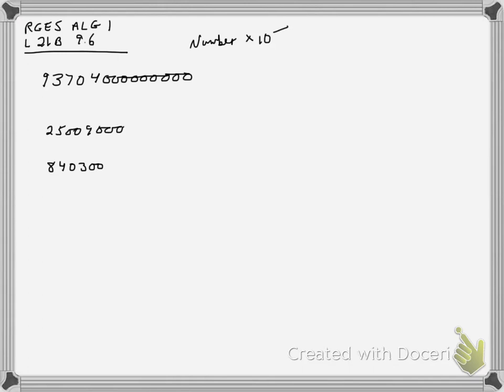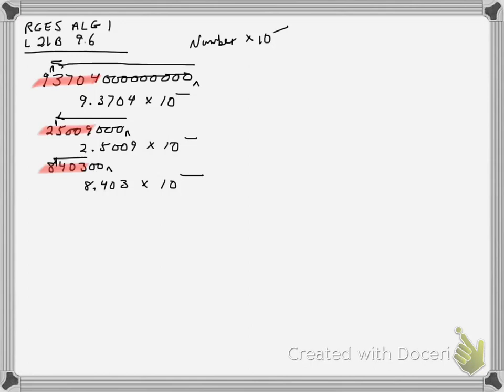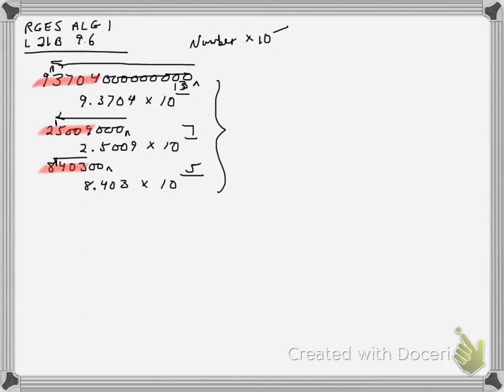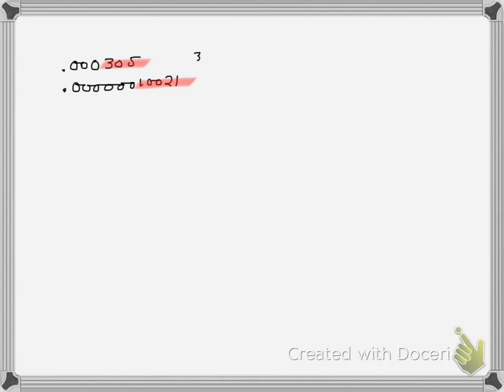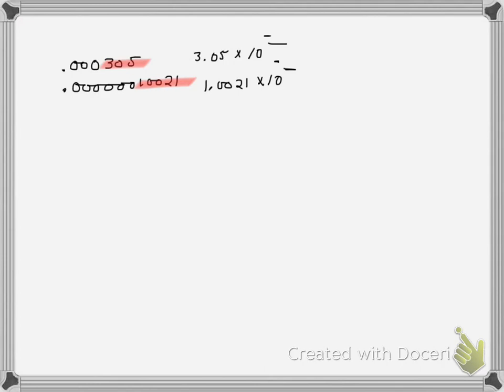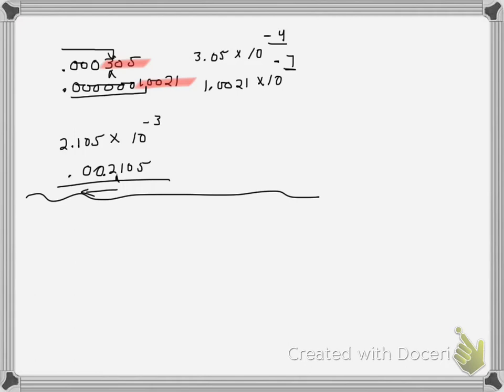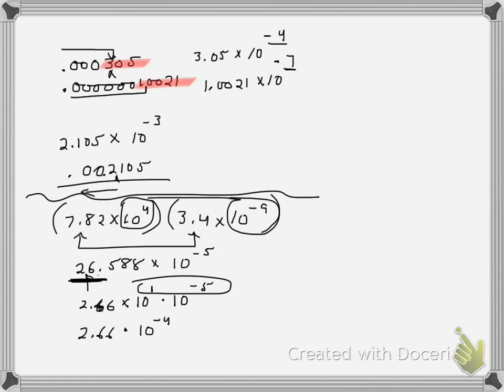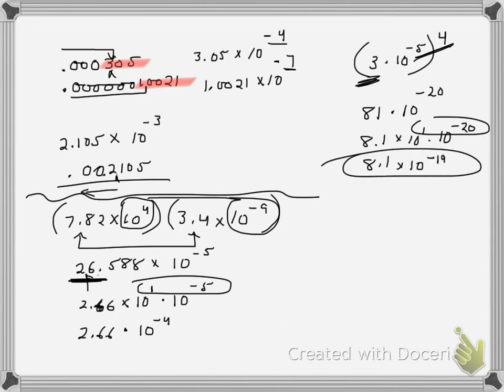RGES ALGEBRA 1 L21B